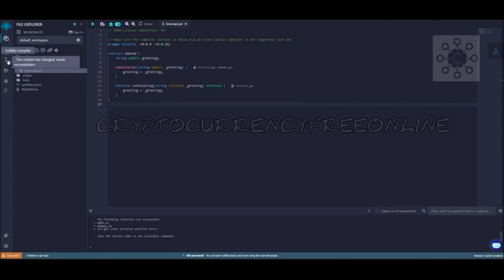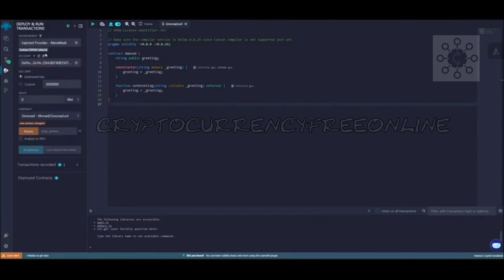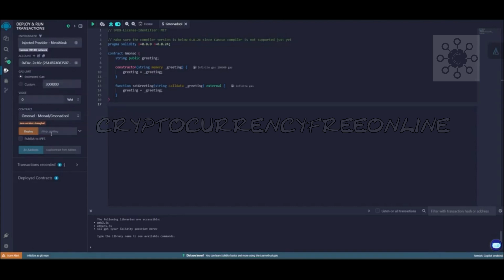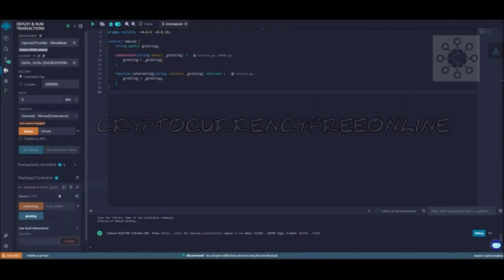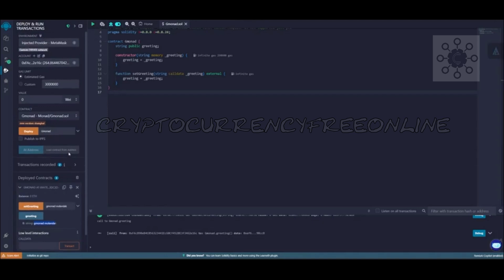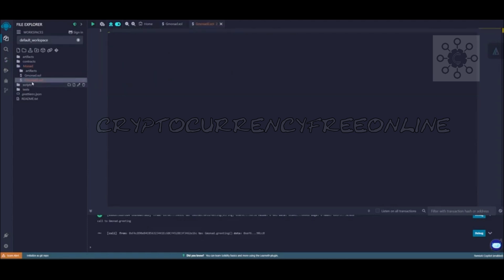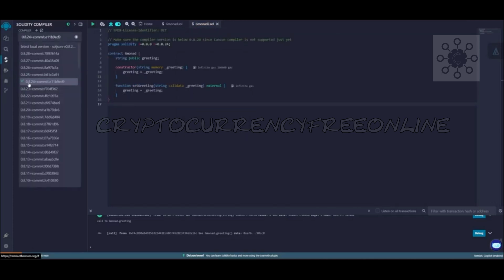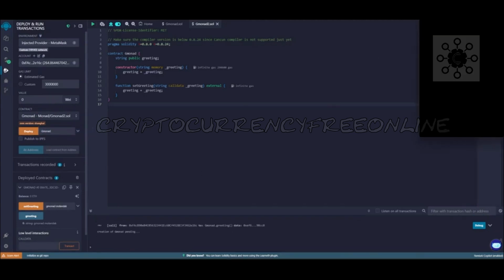Deploy Smart Contract on Monad with Remix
Deploying a Smart Contract for Monad Using Remix | Step-by-Step Guide 🚀
Hey everyone, welcome to CCFO Drop! Today, we’ll walk through the complete process of deploying a smart contract for Monad using Remix.

🔹 Topics Covered:
✅ Deploying smart contracts via Remix
✅ Setting up folders and files for deployment
✅ Selecting the Solidity compiler version
✅ Connecting with Metamask and validating transactions
✅ Creating and redeploying smart contracts

📌 Step-by-Step Guide:
1️⃣ Setting Up the Remix Environment

Open Remix and create a new folder named Monet
Create a new Solidity file inside the folder and name it accordingly
Paste the smart contract code into the newly created file
2️⃣ Compiling the Smart Contract

Navigate to the Solidity Compiler
Select version 0.8.24 and click Compile
3️⃣ Deploying with Metamask

Go to the Deployment section
Select Metamask as the environment
Validate the contract and initiate the deployment
Confirm the Metamask transaction and pay the required gas fees
4️⃣ Verifying the Deployment

Check for deployment confirmation in Remix
If successful, interact with the contract and execute functions
5️⃣ Redeploying or Modifying the Contract

To redeploy, create a new file and update necessary values
Compile and deploy again following the same process